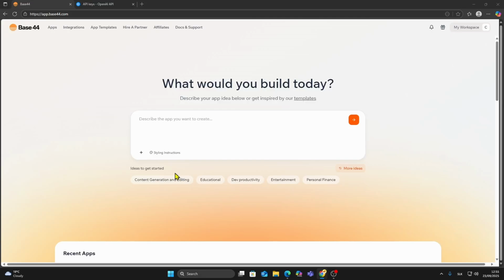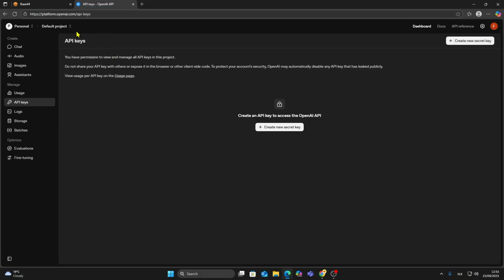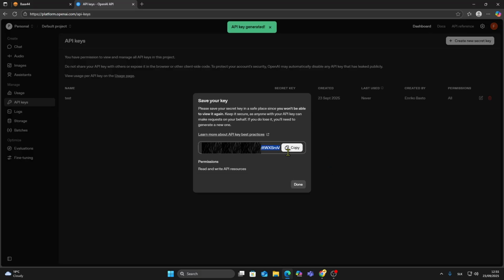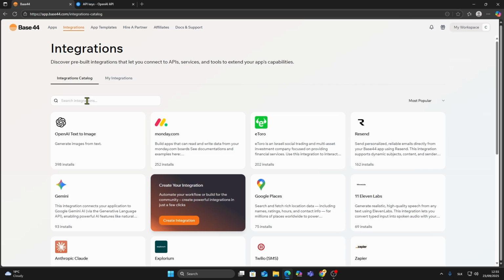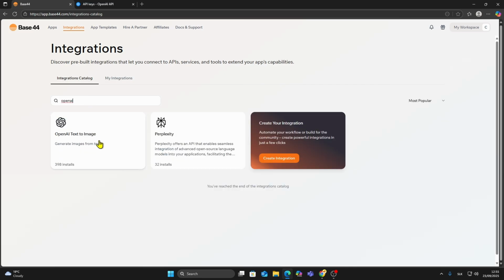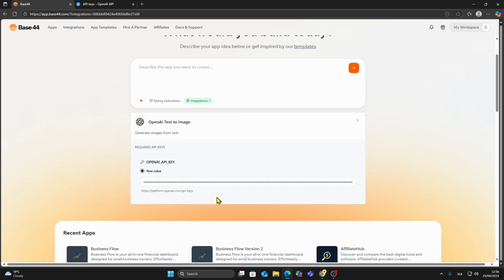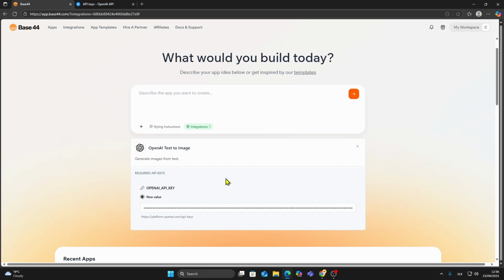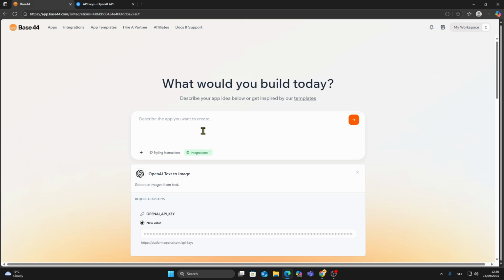How to Connect OpenAI to Base44 - Step-by-Step (2025)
🟠 Try Base44🟠

In this video, I’ll show you how to connect OpenAI to Base44 using an API key. You’ll learn step by step how to generate your OpenAI API key, add it inside Base44 integrations, and test your setup with sample prompts.

What you’ll learn:

How to get your OpenAI API key

How to add and configure the OpenAI integration inside Base44

How to run a sample query to confirm your app is working with OpenAI

Extra option: using Zapier to connect Base44 and OpenAI without coding

Once finished, your Base44 project can use OpenAI for text generation, chatbots, content creation, and image generation.